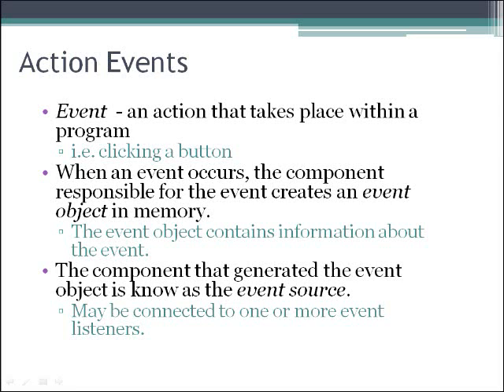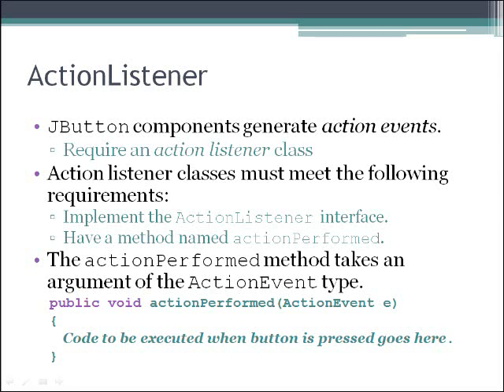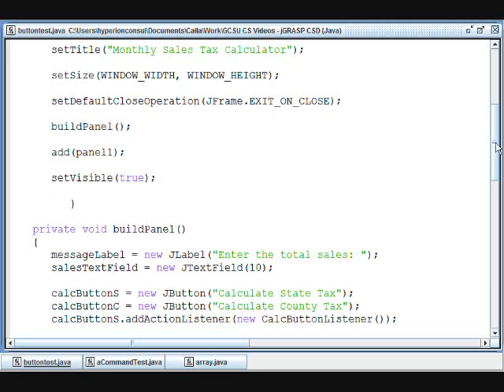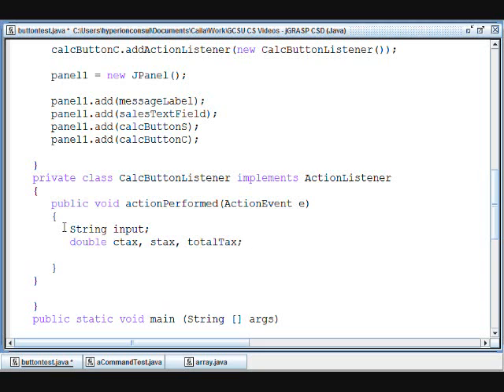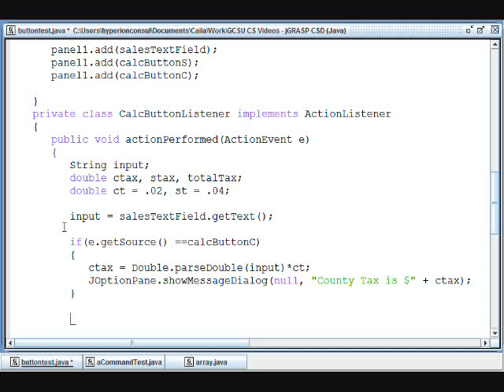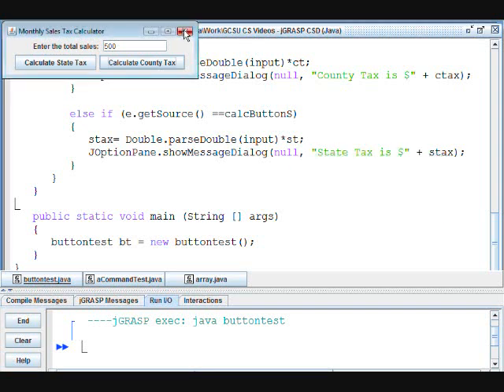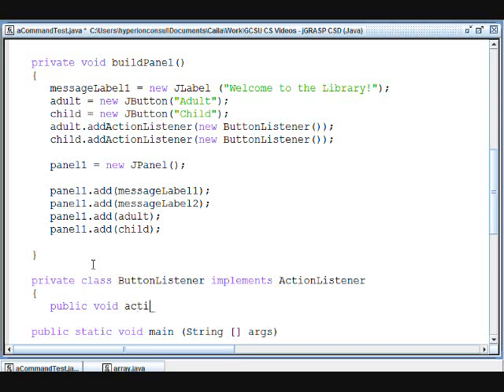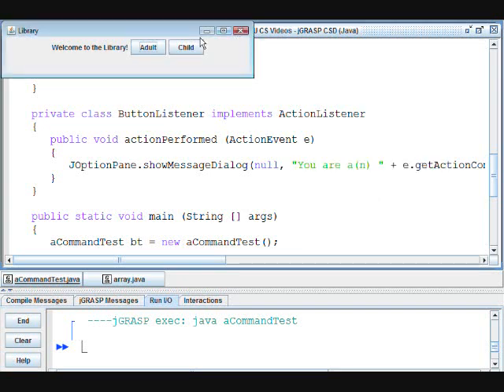7- GUI - Handling Action Events - Blanton